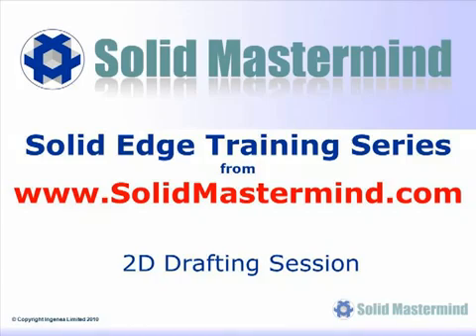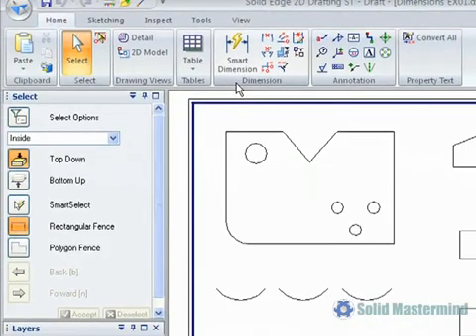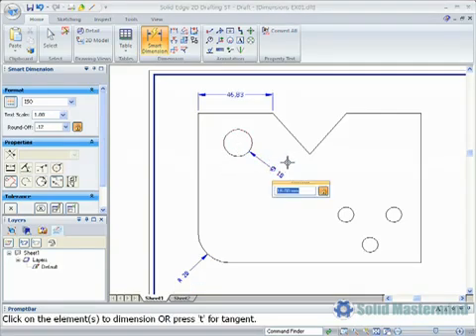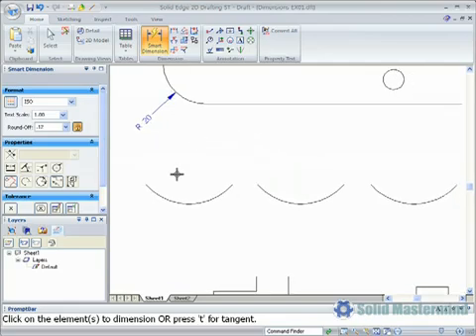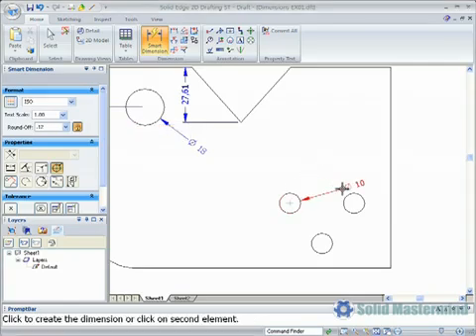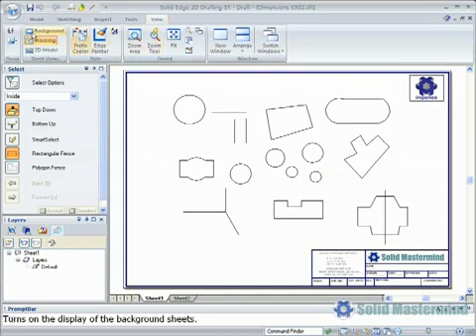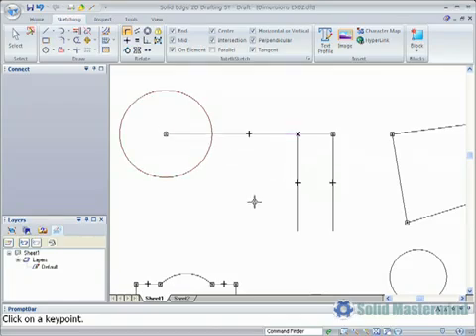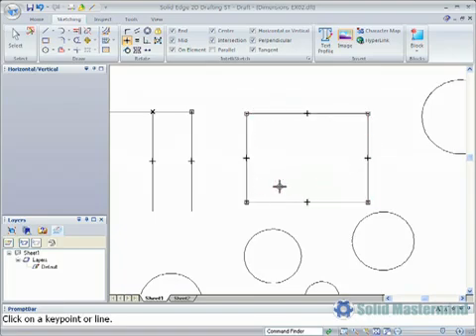Solid Edge Training 2D Drafting Dimensions and Constraints